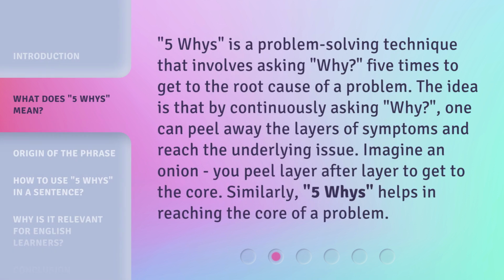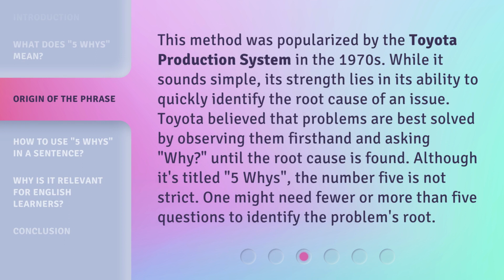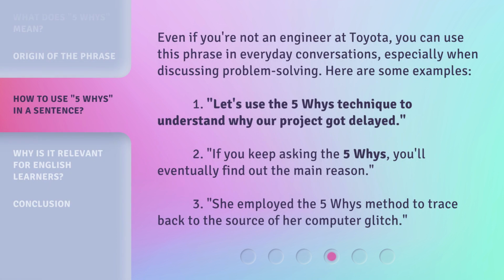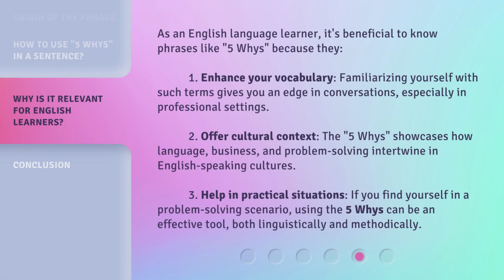The Mystery of "5 Whys": Unraveling the Meaning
Unraveling the Mystery of the 5 Whys Technique • Discover the meaning and significance of the 5 Whys technique, a problem-solving method that helps identify the root cause of issues. Learn about its origin, how to use it in everyday conversations, and why it's relevant for English learners.

00:00 • Introduction - The Mystery of "5 Whys": Unraveling the Meaning
00:28 • What does "5 Whys" Mean?
00:58 • Origin of the Phrase
01:33 • How to Use "5 Whys" in a Sentence?
02:05 • Why is it Relevant for English Learners?